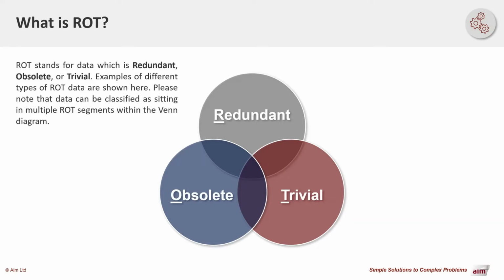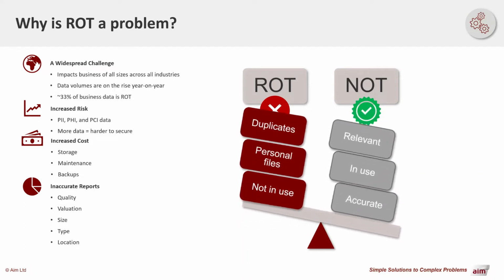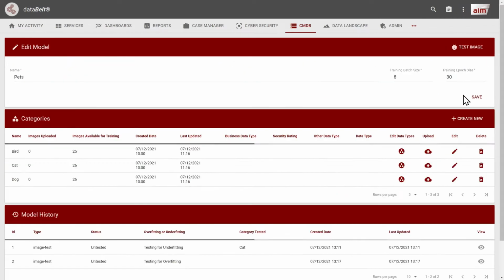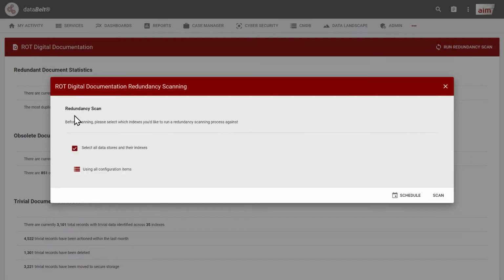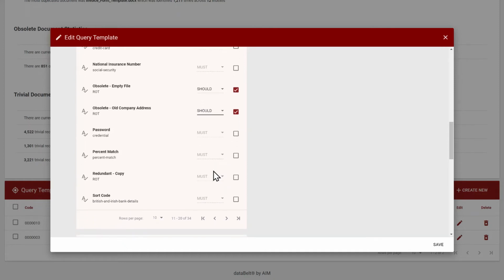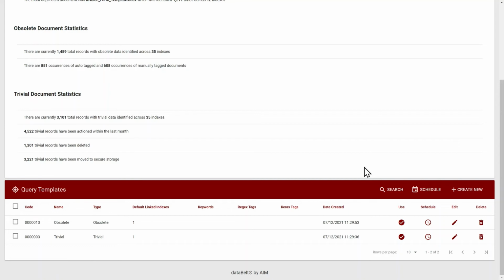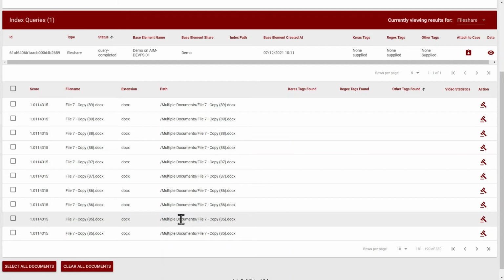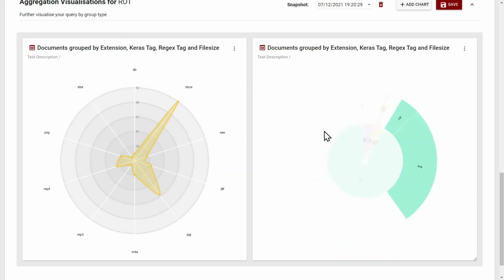DataBelt® - Is your Data ROT or NOT?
In this video, Matt Smith is covering DataBelt®'s ability to discover and process ROT data, i.e. data that is Redundant, Obsolete or Trivial.

DataBelt® is a complete discovery, classification and governance tool.